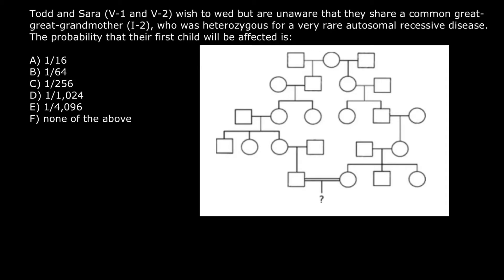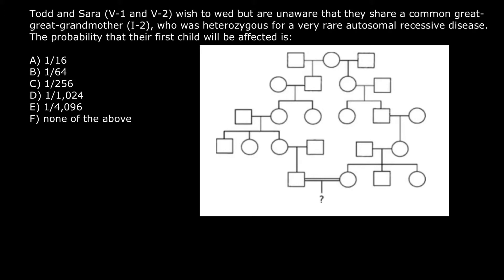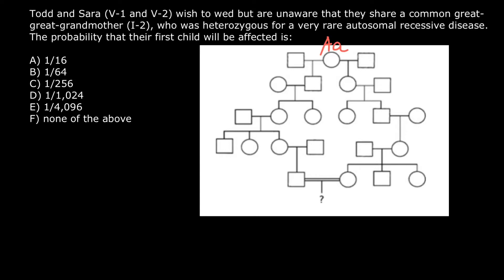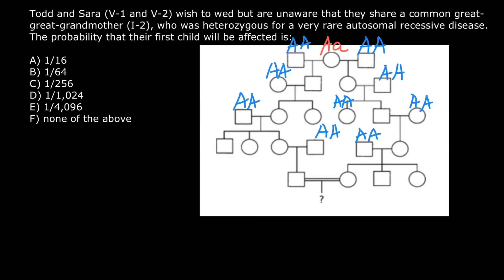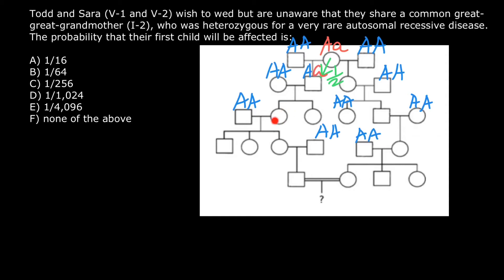How to calculate probability of genetic disease